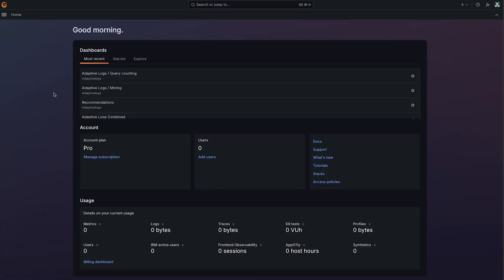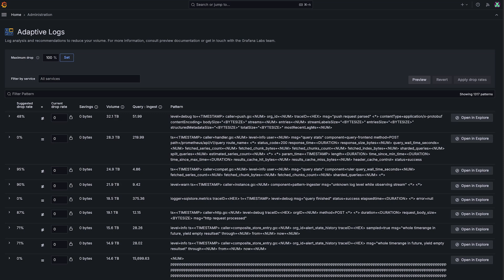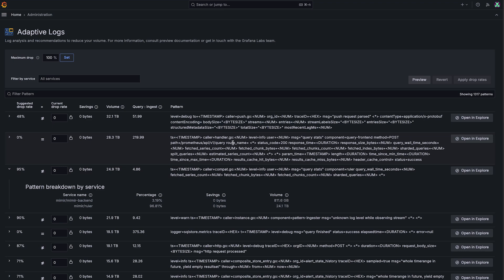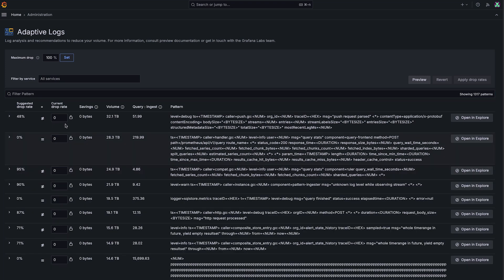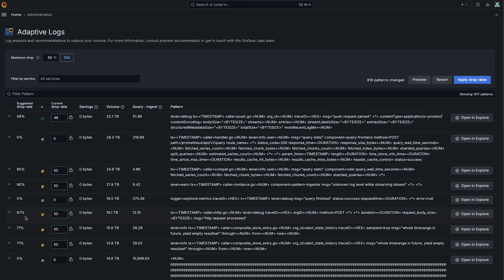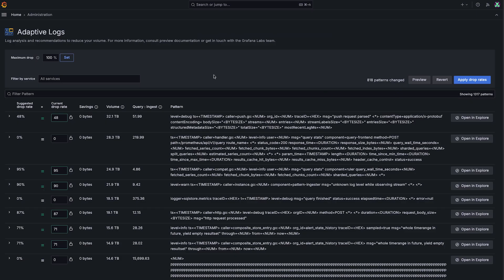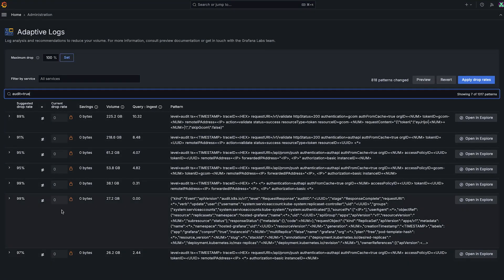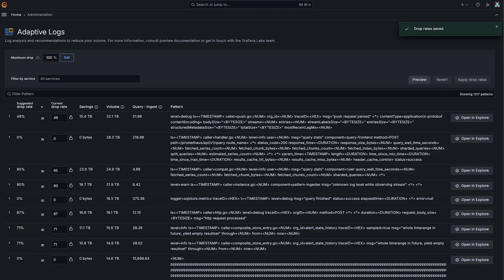Adaptive Logs Demo | Now Generally Available | Grafana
In this video, Travis Patterson, Senior Software Engineer at Grafana Labs, demonstrates how easy it is to manage log spending with Adaptive Logs. This new Grafana Cloud feature analyzes your ingestion and query behaviors in real time, providing daily recommendations that reflect your most recent usage patterns. You can then apply those recommendations with the push of a button.